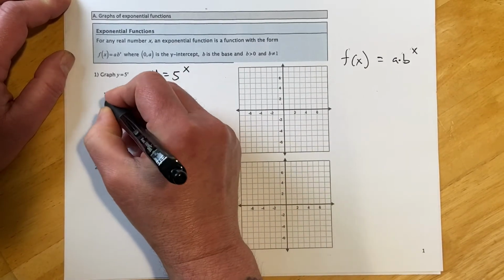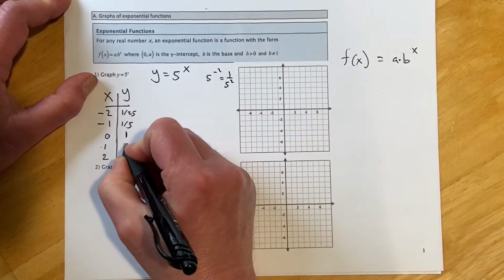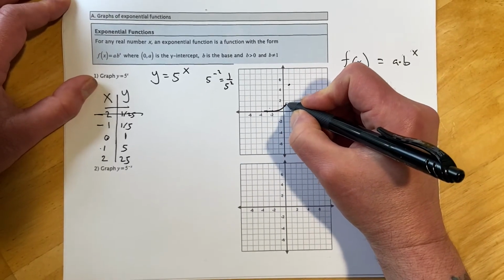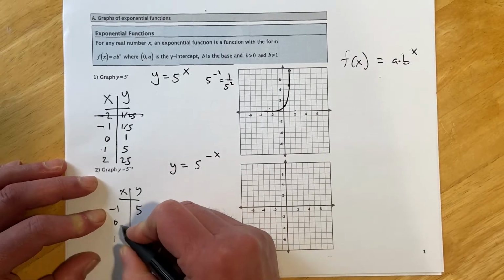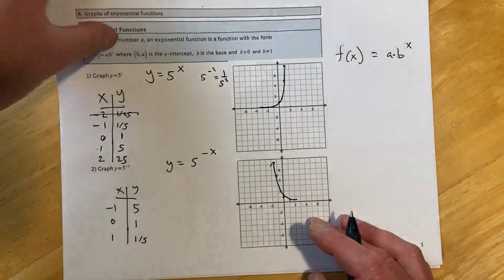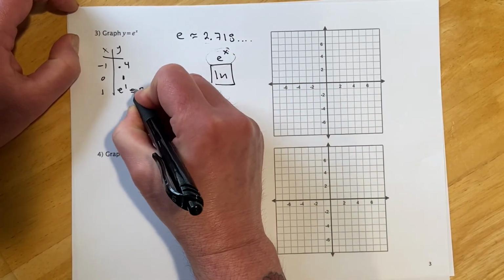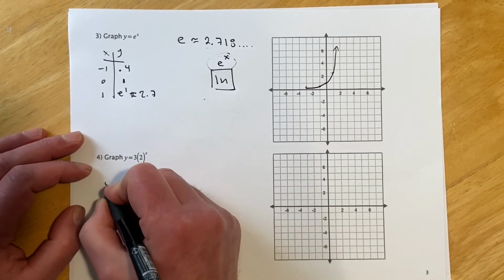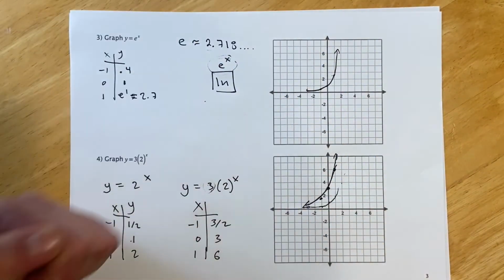Graphs of exponential functions